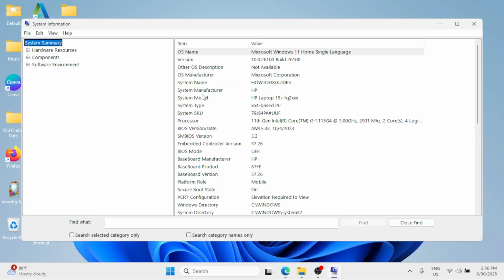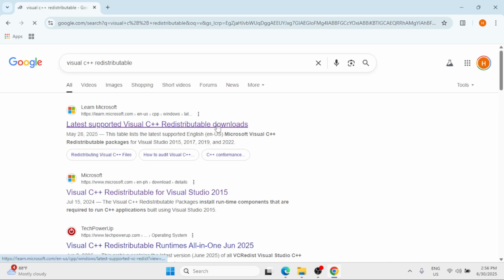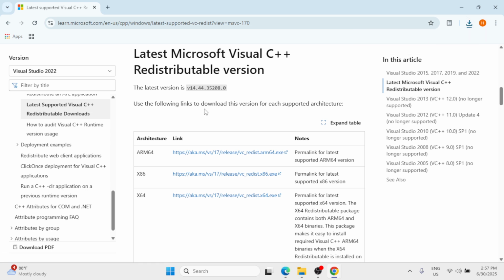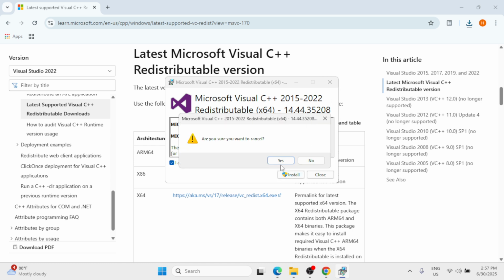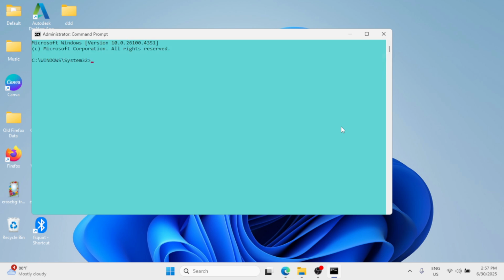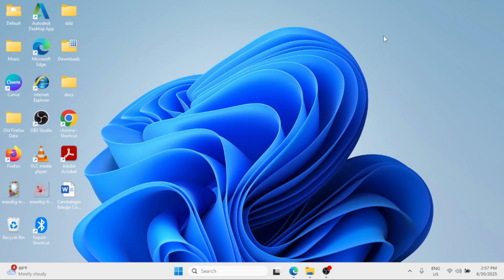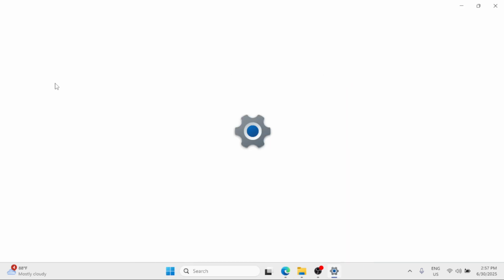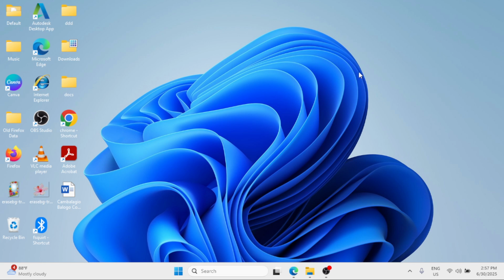How To FIX "Divxmain.dll Missing" in Windows 11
If you're encountering the "Divxmain.dll is missing" error on Windows 11, this video will show you how to fix it quickly and safely. Divxmain.dll is part of the DivX software suite, which is often needed for video playback and encoding. We’ll guide you through reinstalling or repairing the DivX software and checking for corrupted system files. Avoid downloading DLL files from untrusted sources to keep your system secure. Follow these steps to restore the missing file and get your media applications running smoothly again.